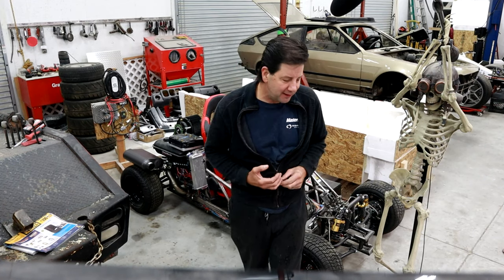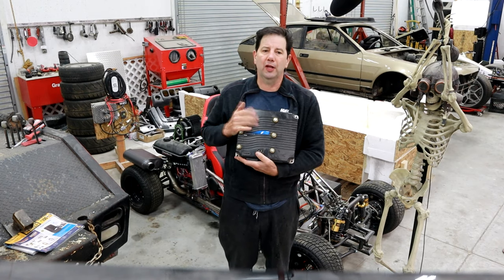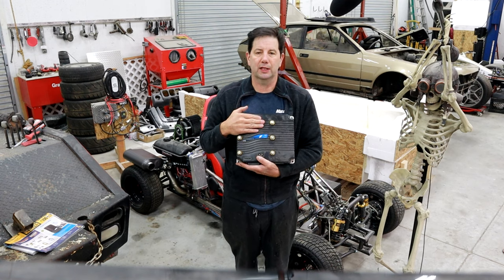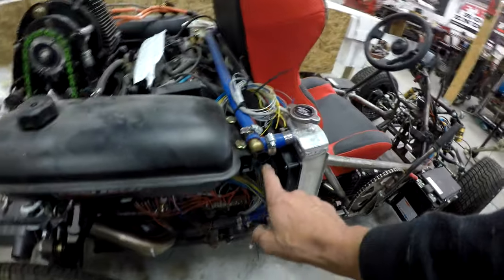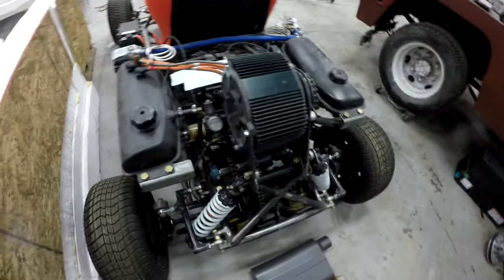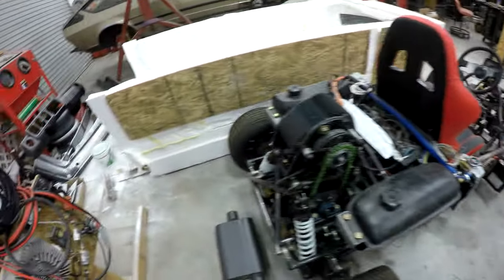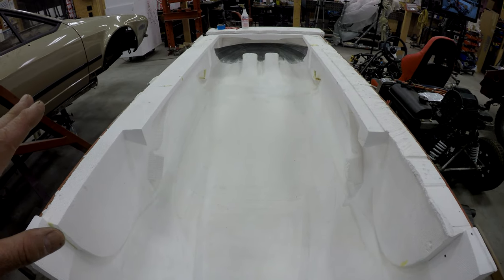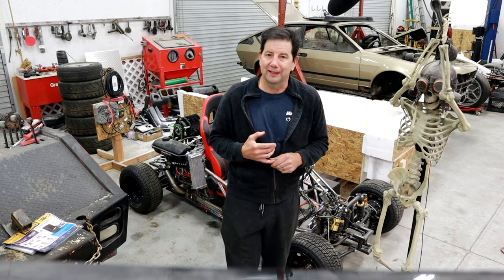Finally an UPDATE!!!... Hybrid Cross-Kart Ep 13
I have challenged Rashud at Invoke Performance to a race!!!  His electric build vs my hybrid..

Special Thanks to Anthony for all your help